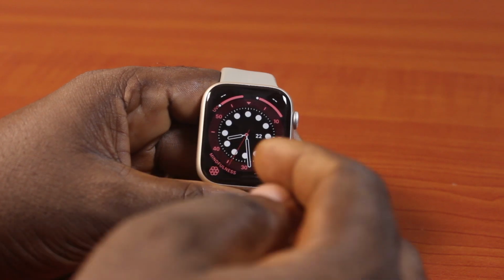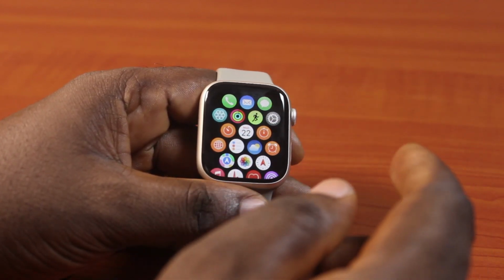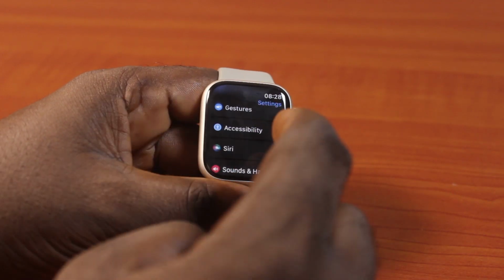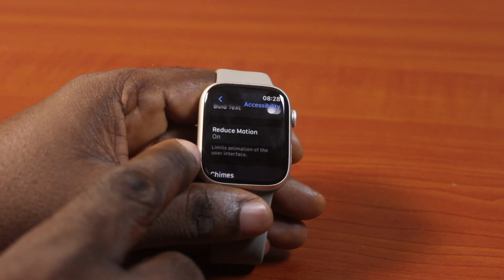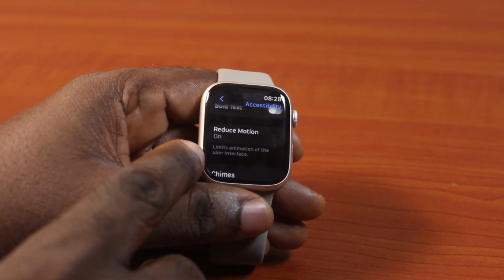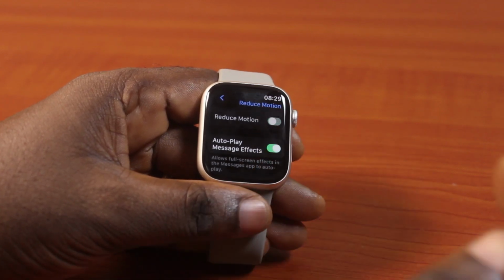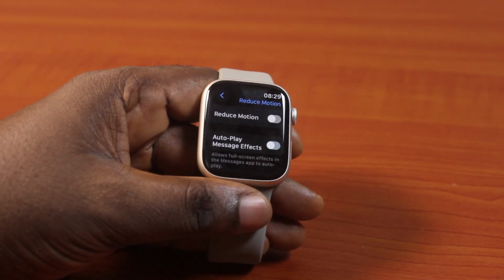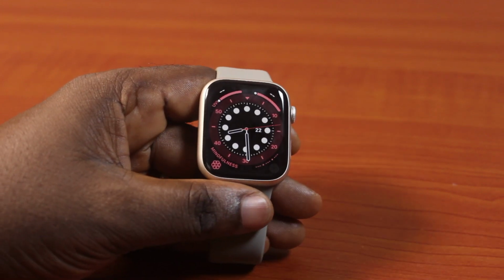How to Disable Reduce Motion on Apple Watch Series 9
Cheap iPhone
Cheap Samsung Phone
Cheap Apple Watch
Cheap Digital Camera
Cheap YouTube Microphone
Cheap MicroSD Card